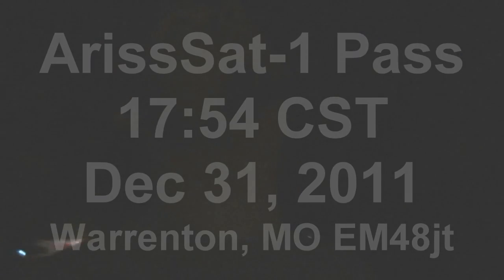Last ARISSat-1 Pass of the Year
Heavens Above (get it for your android device here: let me know ARISS was passing over, at about 55 degrees elevation. Never having heard it before, I grabbed my HT and had an RH77CA antenna to see if I could hear it. I could!

Notice how it drops out -- it did not reenter the atmosphere, rather it became eclipsed by the sun. It's batteries, reused from a space suit, are dead and gone so it only is powered in the sun. Awesome project it was. Also pretty amazing to hear it through a rubber duckie of sorts.